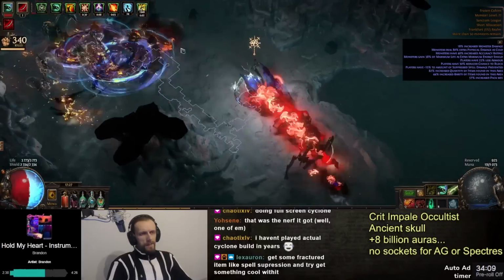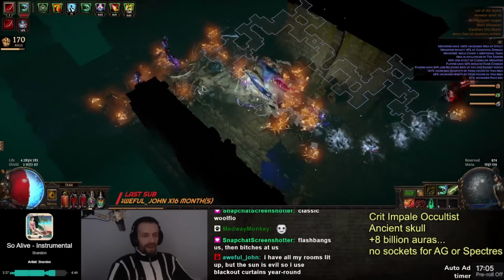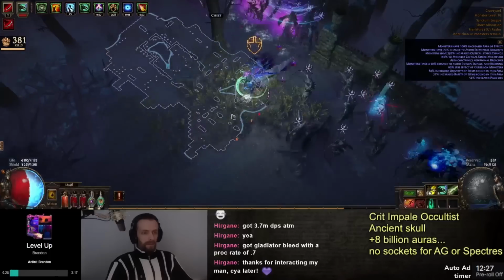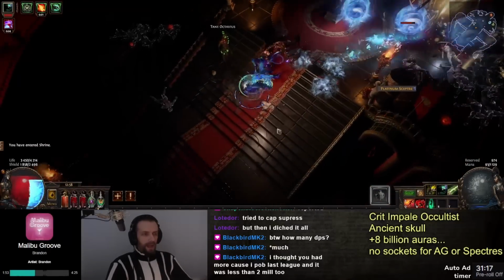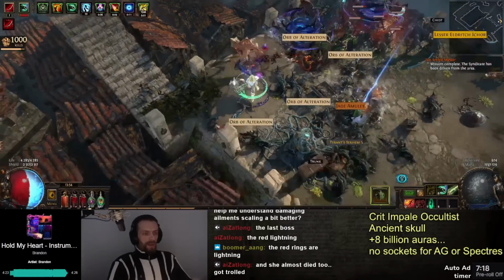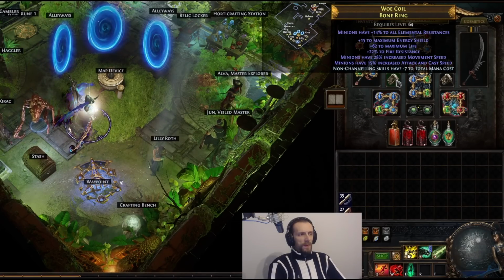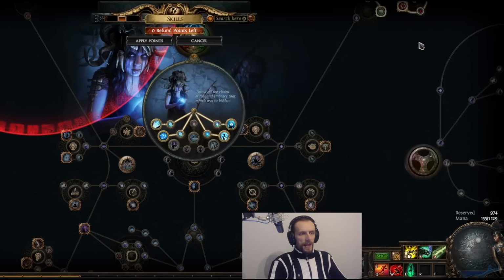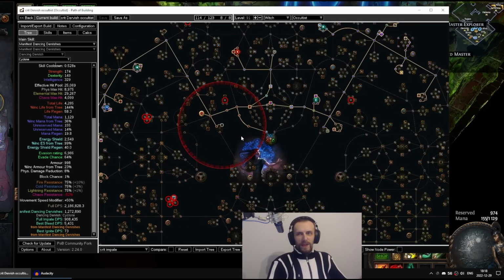Crit Impale Dancing Dervish Occultist. Fast but not great - Path of Exile (3.20 Sanctum)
Cheap summoner using Dancing Dervish minions. Critical, impale, occultist. Does not have high dps and defenses are pretty low, but it is fast and pretty hands-free playstyle. Dancing dervish is hard to scale in general without huge investments and even then they are not suited for end game bossing.

►Time codes
00:00 Intro
00:59 About Dancing Dervish
03:09 Drawback of Ancient Skull
05:28 Drawbacks of Intuitive link
07:42 Intuitive link setup, other items
09:36 Dancing Dervish gems
10:35 Passive tree
12:18 PoB numbers
12:44 Next builds

Ascendancy: Occultist
Items: The Dancing Dervish. Ancient Skull. Saqawal's Nest. Darkness Enthroned. The Writhing Jar. Glorious Vanity (Doryani for Corrupted Soul).

►Support?
If you would like to support me, you can do in couple ways: